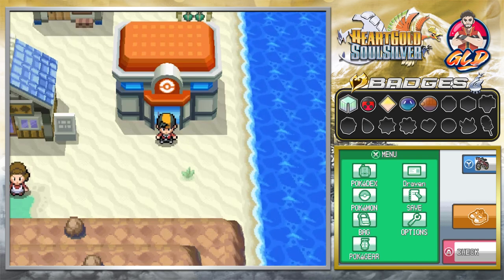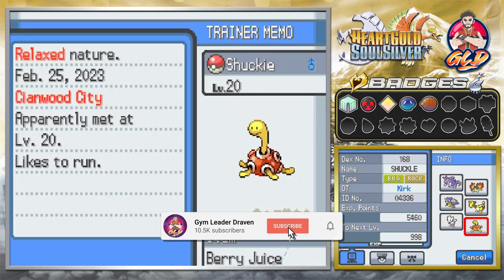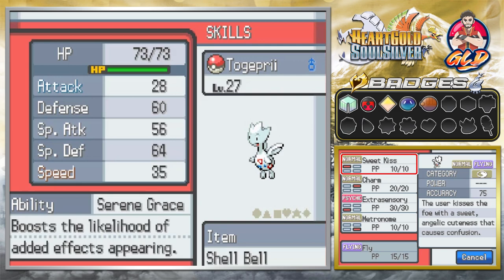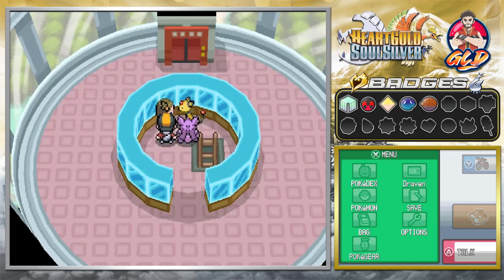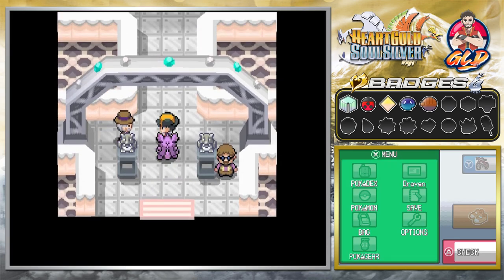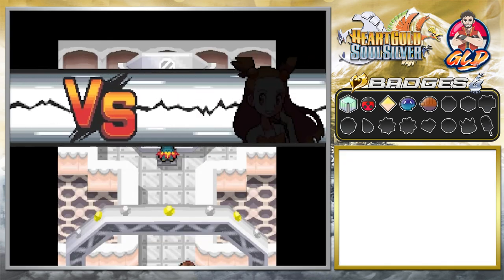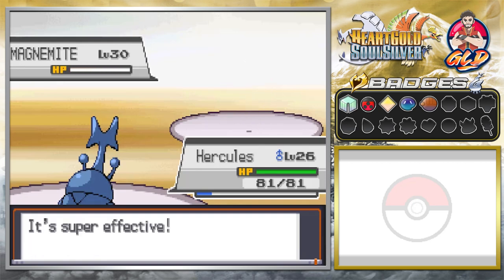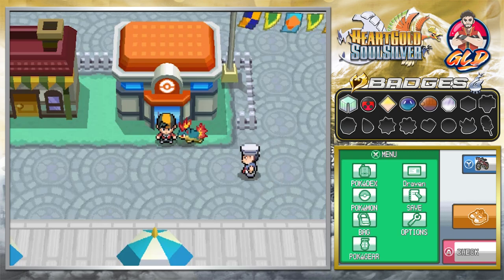Pokemon Heart Gold / Soul Silver Walkthrough (2023) Part 20: Gym Battle #6 Jasmine!